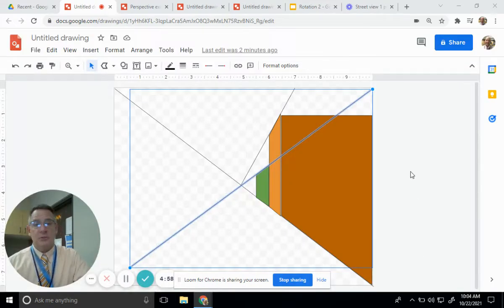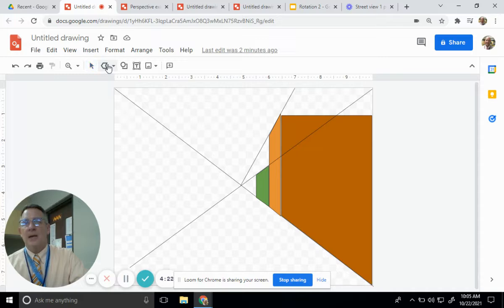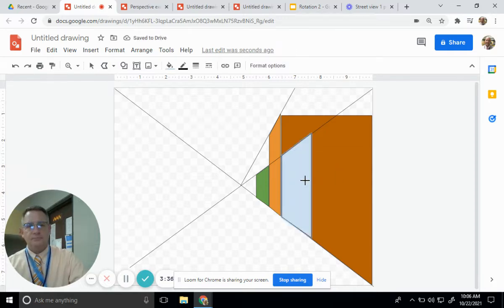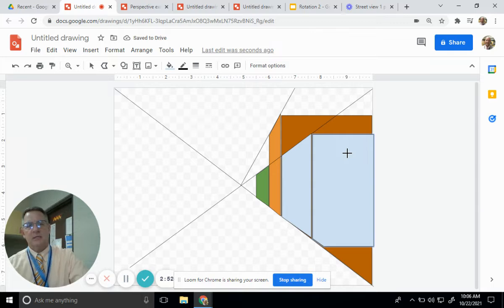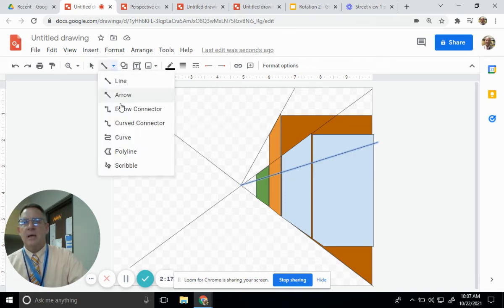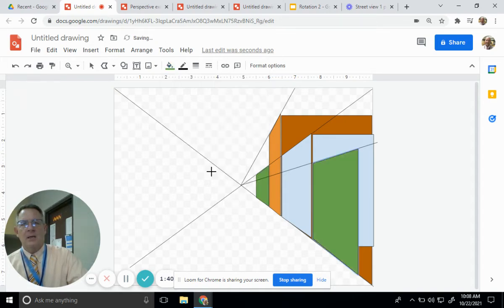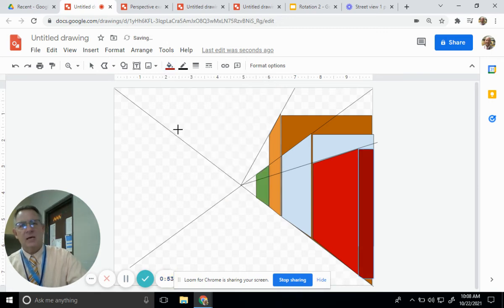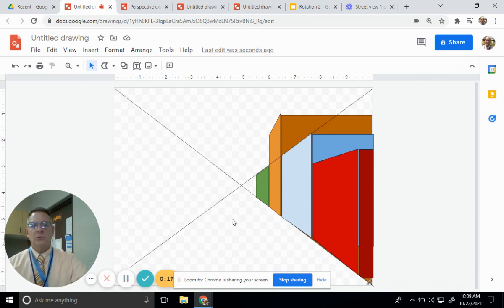Part 2 Street View One point perspective part 2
Use google draw to create a 1 point perspective street view. 2 of 5